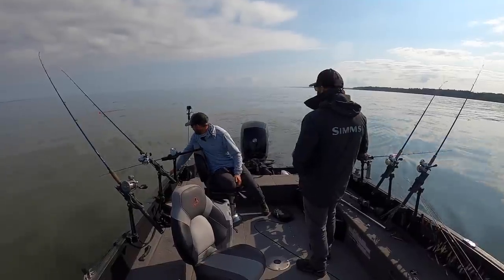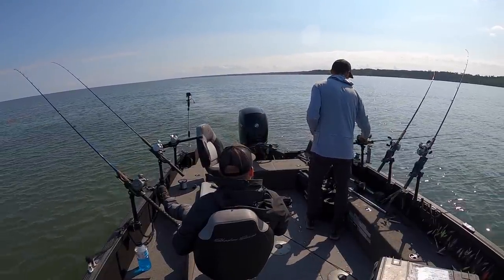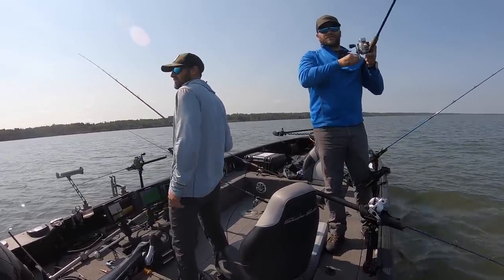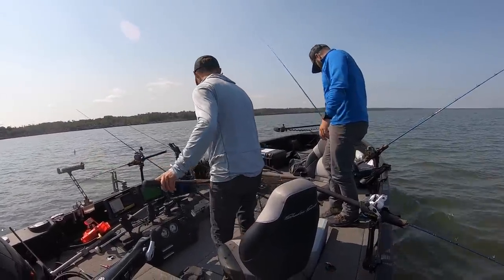CRAZY September Walleye BITE on HUGE Lake!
Find  the "WALLEYE NOW" App on the

Tom Boley Clothing and Merch.

Today we are back with another video. In this video I am targeting late summer walleyes on Lake Superior. We catch a ton of September walleyes and absolutely have a blast. I talk about how to find walleyes in a huge body of water and also how to catch them.